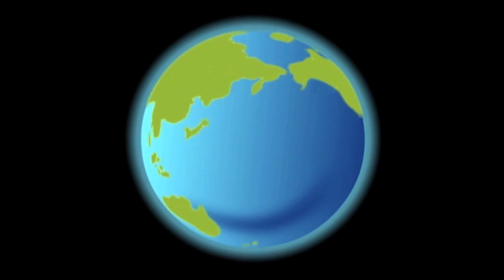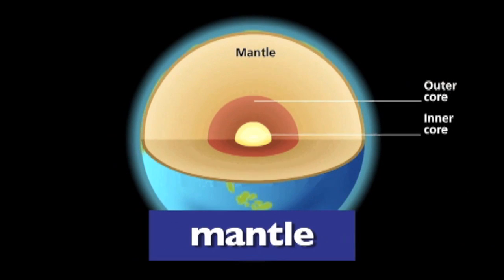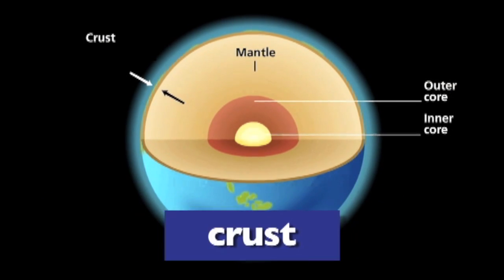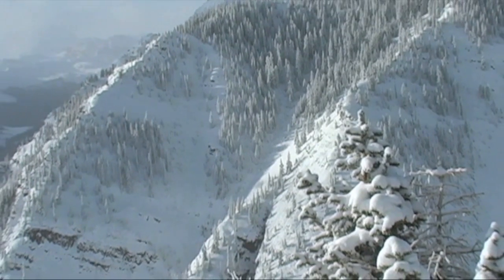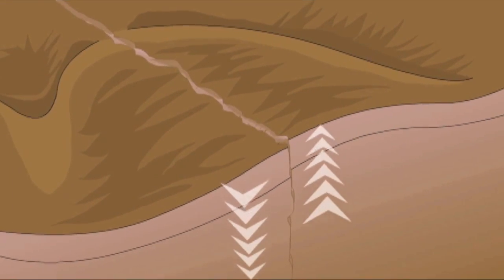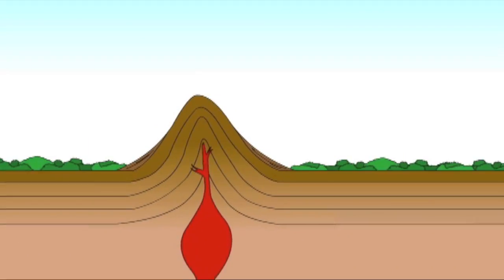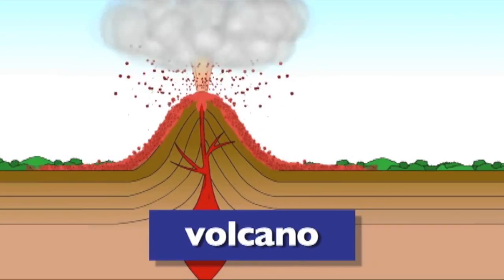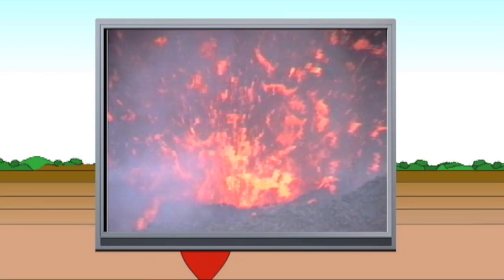Let's Talk Geography: 55 Geographical Terms (GH4998) Trailer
Let's Talk Geography: 55 Geographical Terms (Kids Need to Know) takes students around the world to discover all the different and incredible places and landforms on earth. This live-action program combines stunning photography, animated maps and graphics to help viewers learn, recognize and identify fifty-five geographical formations, landforms and bodies of water.